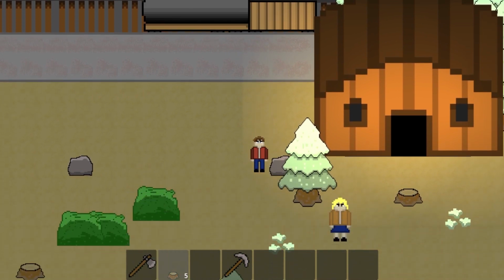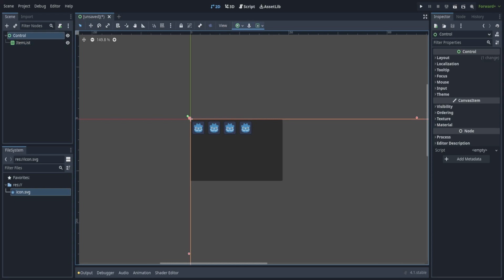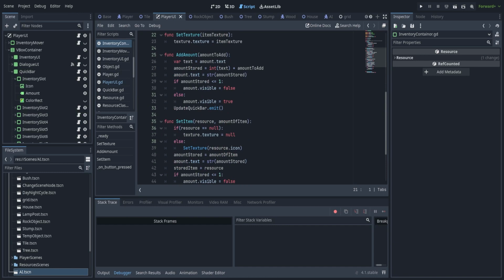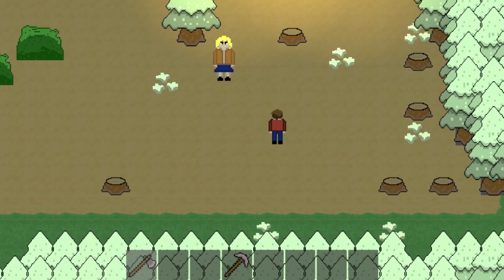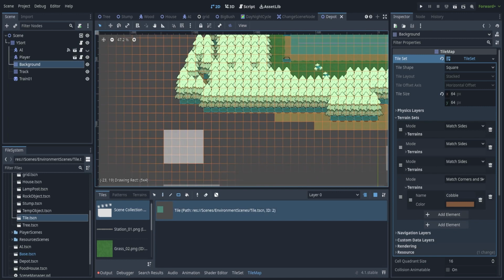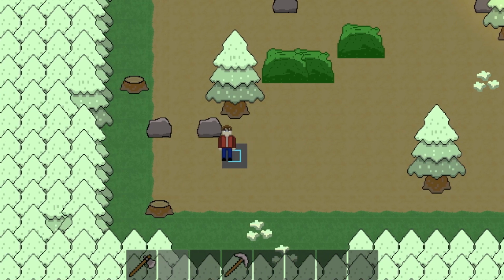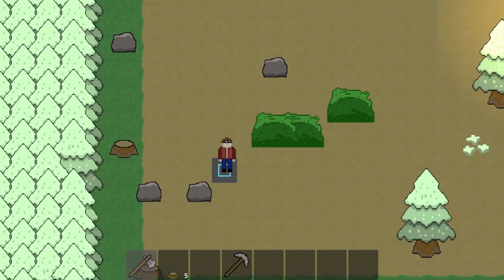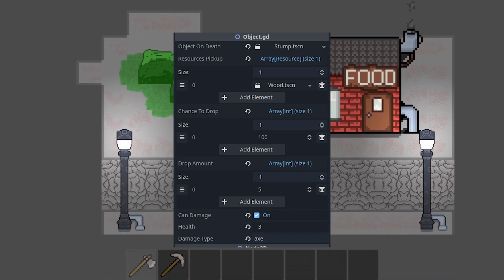DevLog 1 | Northpass Rail Creating basic systems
This is the first development Vlog for the game Northpass Rail.

Northpass Rail is a train based RPG where the player owns and manages a trainyard near the town of Northpass. You will work with the local towns people to help them grow their business with the help of your trainyard. Each NPC will have their own story that you can experience by getting to know them. The game is all about connection. Between your trainyard and the town as well as the player character and the town residents.

Music is created by Ovani Music